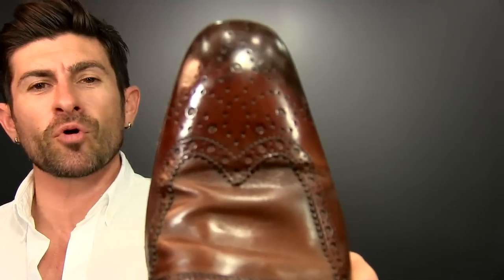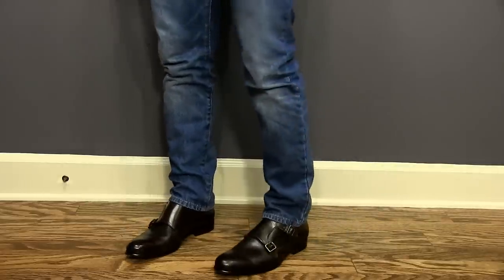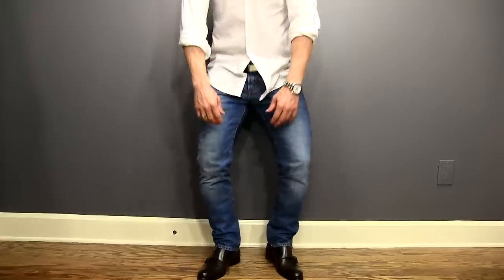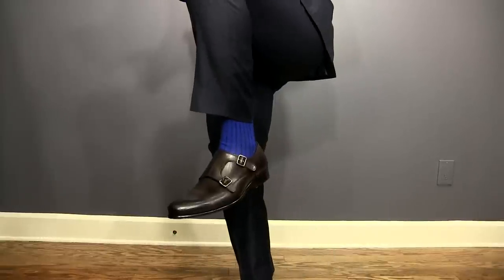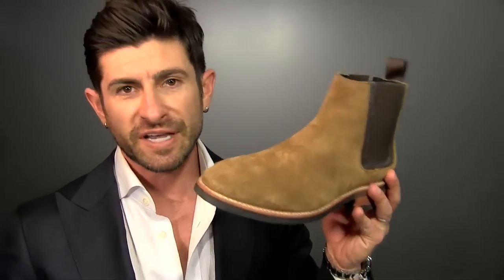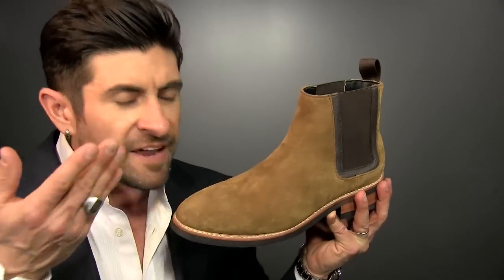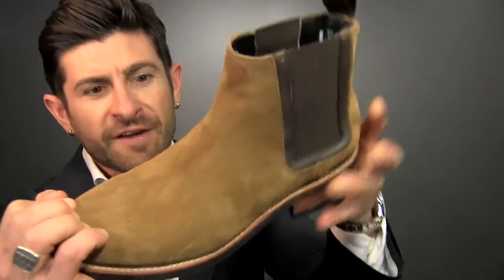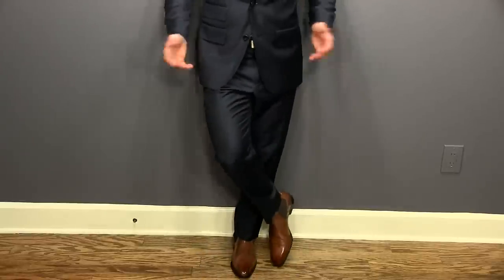Two Of The MOST Stylish Shoes A Man Can Own *IMO | How To Be More Stylish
*Special Alpha M. Thank You To Paul Evans And Thursday Boots For Sending Me Your Amazing Shoes To Use In This Video

Can you feel it? It's electric in the alpha M. Studios! Alpha is talking about two styles of shoes that make him weak in the knees. These shoes are amazing. In this video men's style, grooming, fitness and lifestyle expert, Aaron Marino of IAmAlphaM, AaronMarino, and Pete & Pedro presents two additional shoe styles that automatically elevate your style. These shoes are not your daddy's kicks.

The Double Monk Strap - This is Alpha's all time favorite style of shoe with it's quirky personality, versatile nature, and simple sexy clean look. They come in a wide variety of styles from super casual to dress. Variations of the shoe style also are available, which Alpha covers (cap toe (Santoni), brogue wingtip (Two Boot New York), plain toe (Paul Evans)). Alpha demonstrates the double monks with jeans, chinos, and a suit.

The Chelsea Boot - The aesthetics are simple without a lot of laces or a monstrous sole. They are brilliant and available in different styles from ultra casual (beat-up, rugged) to refined. They get better with age, like wine. They look incredible with a cool patina (Thursday Boots). He also demonstrates a refined boot (Paul Evans) with a suit. They also work with great dark washed jeans or with a casual outfit to kill it when grabbing a beer with the boys.